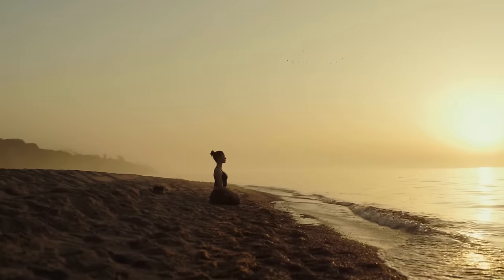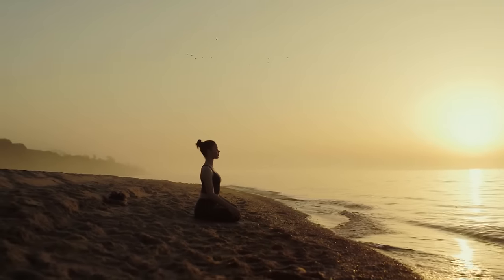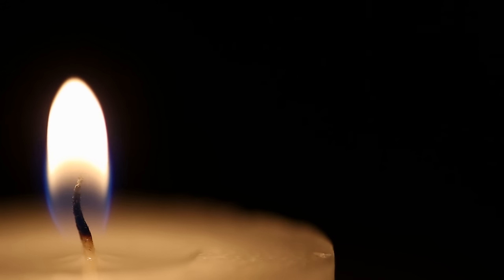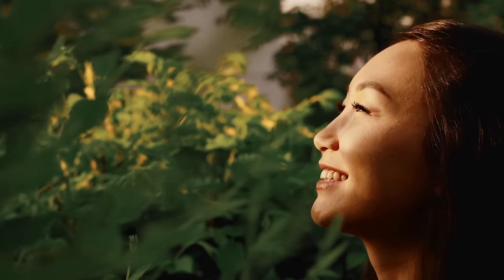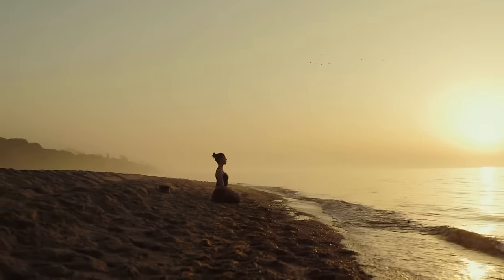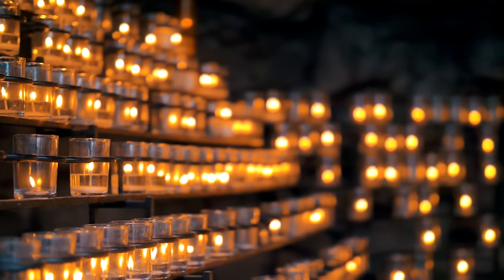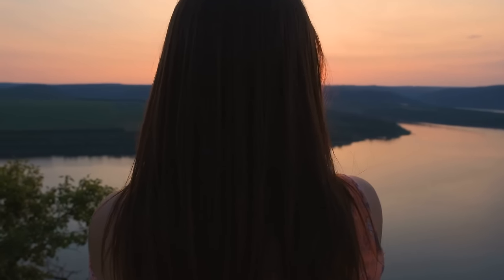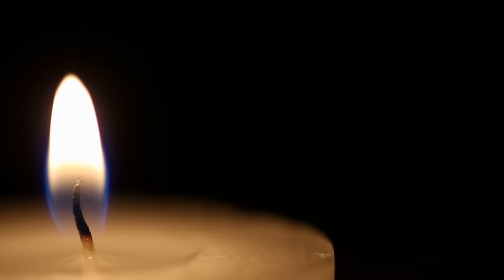Powerful deep sleep Guided meditation calming peaceful and healing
Welcome to the official YouTube channel and podcast of Lauren Ostrowski Fenton, where we provide valuable content focused on helping you achieve better sleep and overall well-being. Lauren specializes in assisting individuals experiencing anxiety and loneliness, guiding them on a transformative journey towards restful nights and rejuvenating mornings.

Through the power of Cognitive Behavior Therapy (CBT) and sleep meditation techniques, Lauren shares insights on mindfulness and its ability to enhance sleep quality. Explore various sleep improvement strategies designed to address common sleep troubles and find effective solutions. Discover how CBT can be a powerful tool in managing and overcoming sleep disorders.

Join Lauren in her guided sleep meditations, where she combines relaxation techniques with her soothing voice to create a tranquil atmosphere conducive to deep rest. Unlock the secrets of managing anxiety for better sleep and harness the power of positive thinking to promote peaceful nights. Self-care is also emphasised as an essential aspect of restful nights.

Join the PEACE COLLECTIVE CLUB, a collaborative club focused on healing, relaxing, sleep therapy, setting goals, and developing compassion and wisdom. Club members receive invites to free seminars, courses, workshops, and live Zoom sessions, as well as access to ad-free video, audio, and vocals-only content, and other bonuses and perks.

For online counselling sessions with Lauren, a qualified, certified counselor with a Masters's in Counseling, you can book a session through her SimplyBook.me page.

►Medium- Lauren enjoys telling stories that intertwine life and experience with a message.

We have a book called 'Daily Rituals For Happiness'. An instructional workbook on how to be happy every day

Please note that the information provided by Lauren Ostrowski Fenton is intended to provide support, information, and comfort. It does not replace professional guidance on medical or mental health issues. Before making any decisions about your health, please consult with your doctor. Do not listen to meditation while driving. Meditation and mindful movement are powerful tools to support you, but they are not substitutes for medical care.

Thank you for joining us on this journey towards a more peaceful and rejuvenating sleep. We hope our content helps you relax, find calm, and improve your overall well-being.